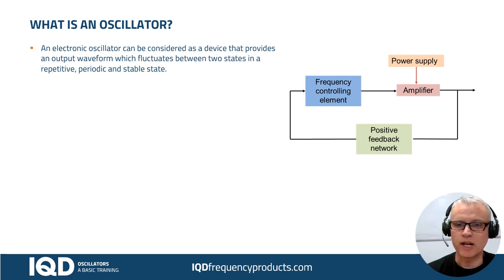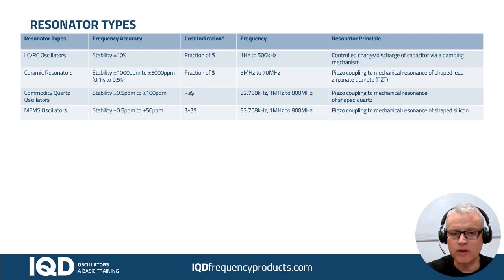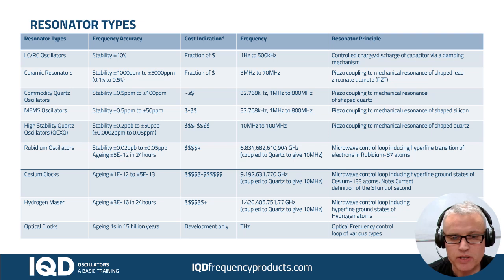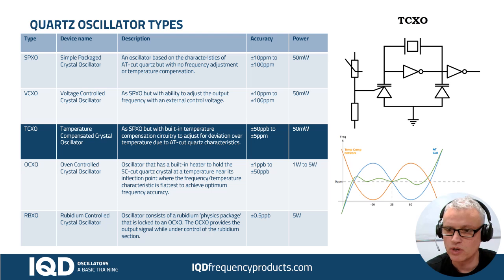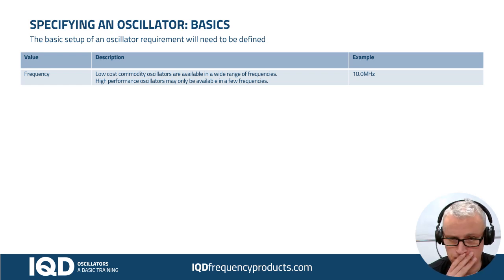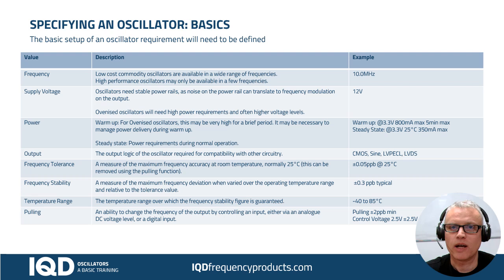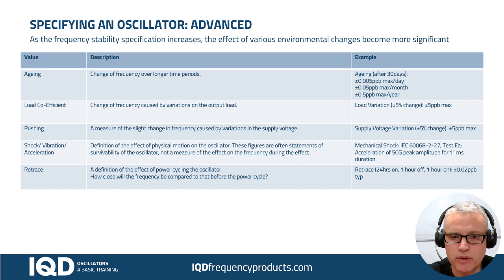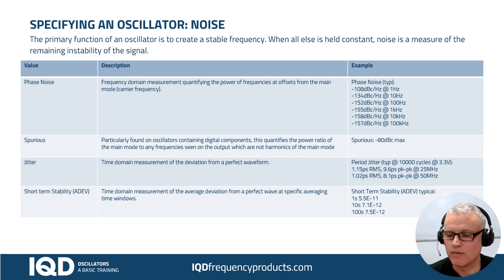A Basic Guide to Oscillators, Types & Use Cases | IQD Frequency Products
Are you curious about oscillators and how they work? Join Nick Amey MIET, Technical Director at IQD Frequency Products, as he shares this insightful presentation. Learn about the fundamentals of oscillators, different types, and how they play a crucial role in timing and frequency control and why it matters.

Introduction
00:23 What is an Oscillator?
02:56 Resonator Types
14:30 Quartz Oscillator Types - SPXO
16:54 Quartz Oscillator Types - VCXO
18:20 Quartz Oscillator Types - TCXO
19:39 Quartz Oscillator Types - OCXO
22:06 Quartz Oscillator Types - RBXO
25:03 Specifying an Oscillator - Basics
33:45 Specifying an Oscillator - Advanced
41:44 Oscillator Noise
44:53 Further Reading

Whether you're an experienced professional, design engineer, engineering student or looking to refresh your knowledge, this training covers the basics of quartz oscillators and their applications.
Why not learn more in our other videos about oscillators?

IQD Frequency Products is a recognised market specialist in the frequency control market since 1973 and part of the Würth Elektronik eiSos group, one of the leading European manufacturers of passive components. Our UK-based engineering and application test labs are unrivalled and we offer a wide range of custom product development and testing services, including crystal and oscillator parameters, stability, accelerated ageing and more. Our Application & Engineering Support Team offers a wealth of experience and practical knowledge in timing and frequency control across a broad range of applications.

X: /iqdfrequency